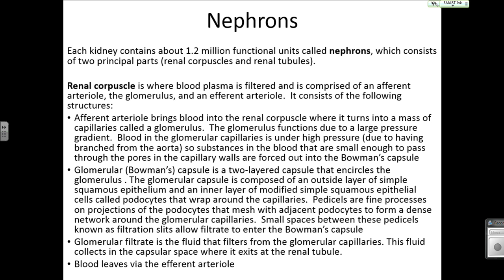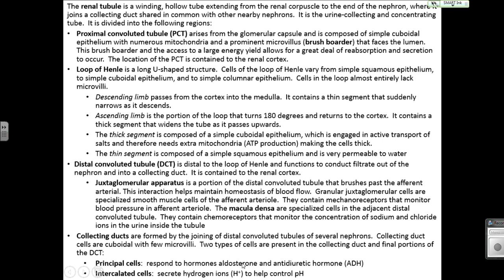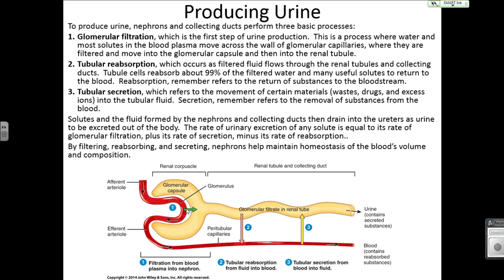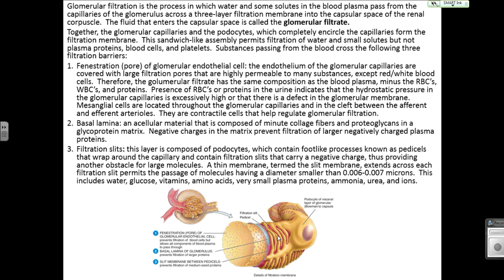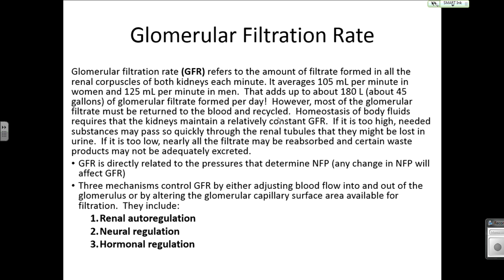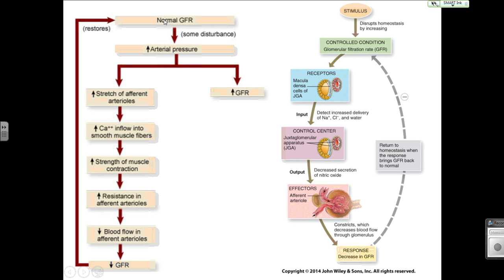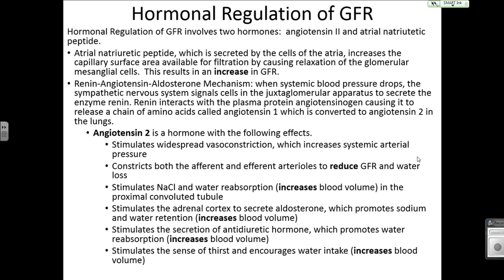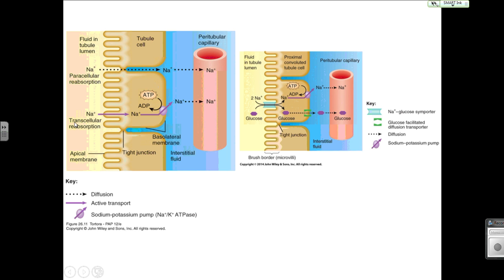Urinary Physiology II